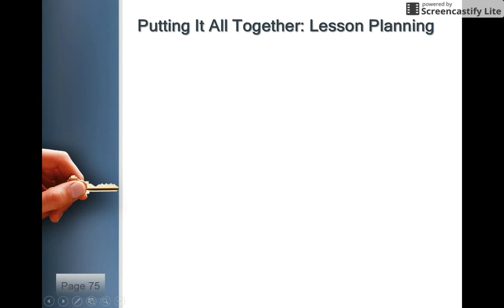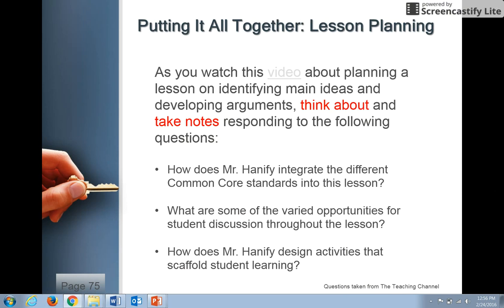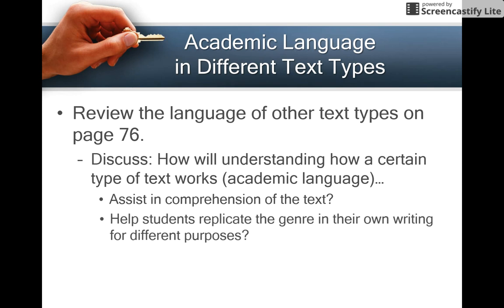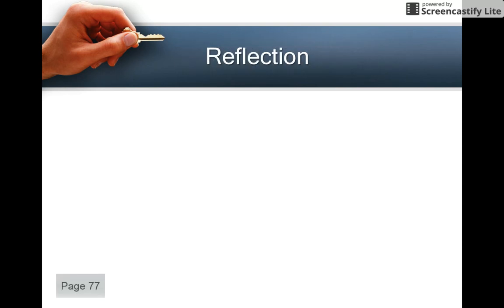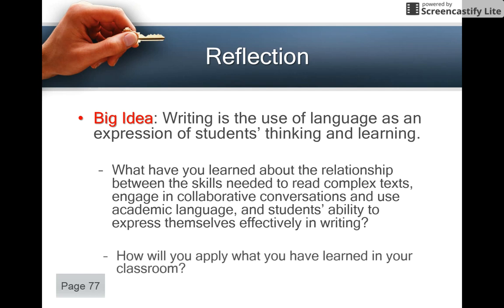MMTW ELA Session 4 Part 5